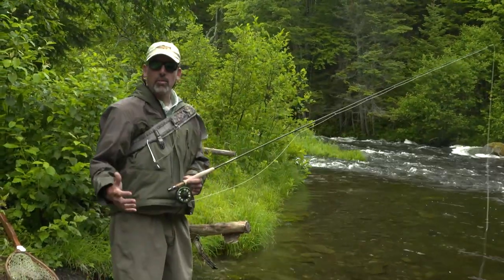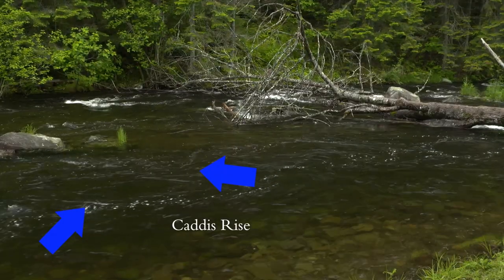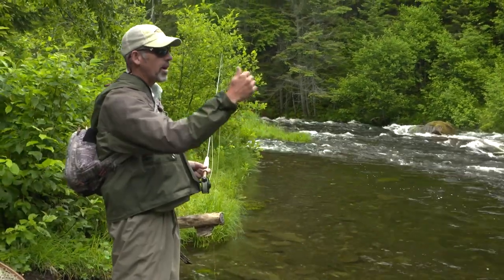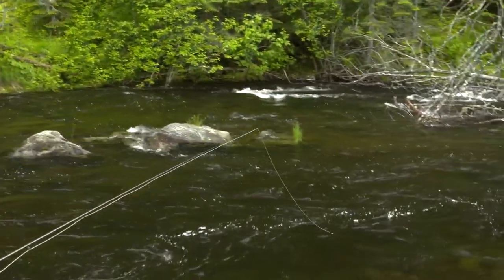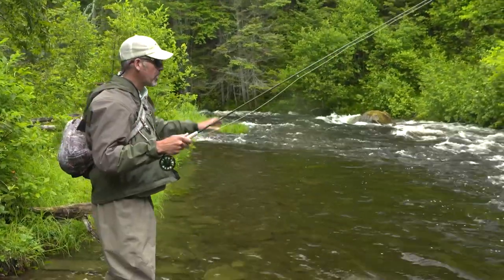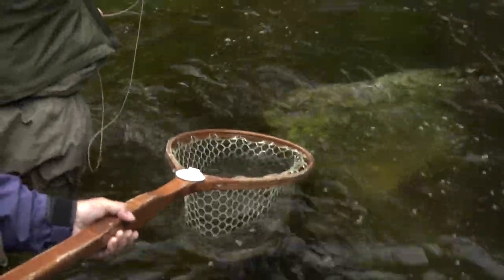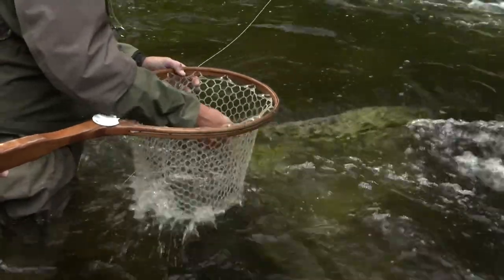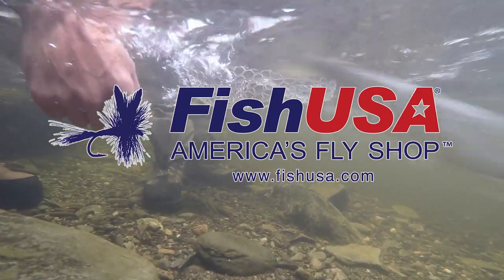Small River Trout | How to Locate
Bill Bernhardt, guide and owner of Lopstick Lodge, explains how to locate trout in small rivers and streams. For all your fly fishing needs FishUSA